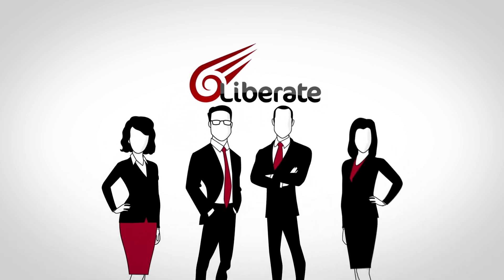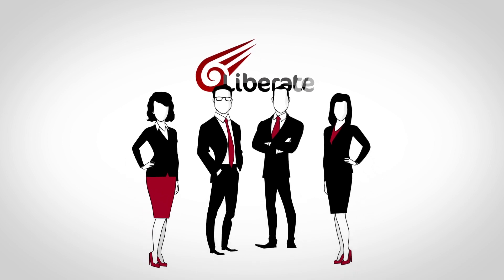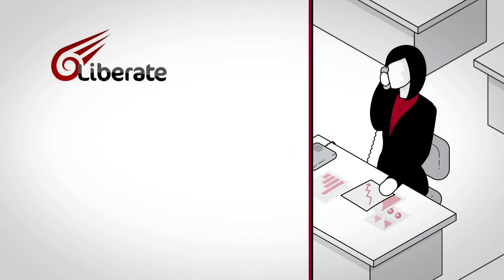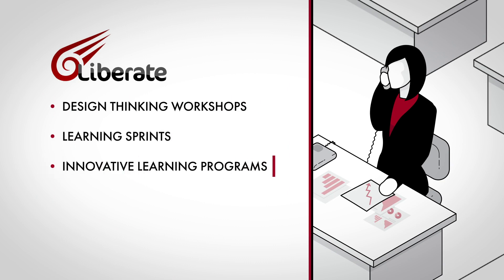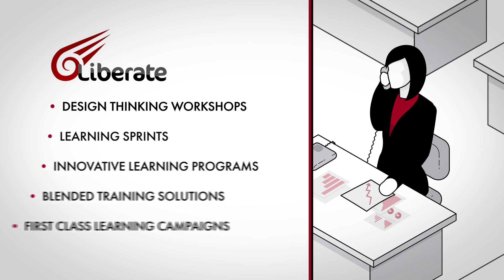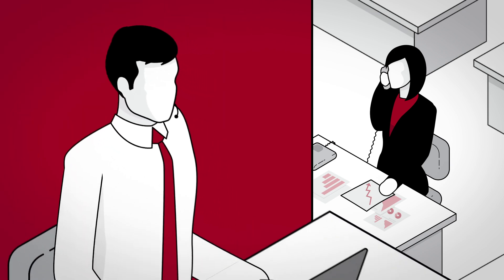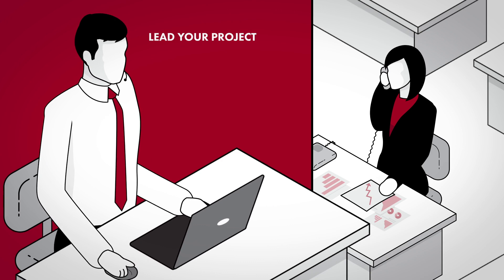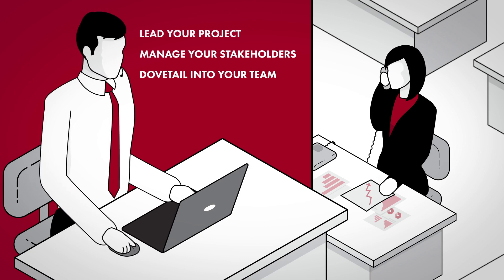Liberate Learning Consulting Services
The Learning and Development landscape has undergone tectonic shifts over the past few years.

Is your organisation now looking to move forward with new, scalable, first-class learning solutions?

Now is the right time to engage our learning and consulting experts. They can work with your internal L&D team to find workable solutions for your specific requirements. We tailor our learning design and development services to your organisation’s specific needs.